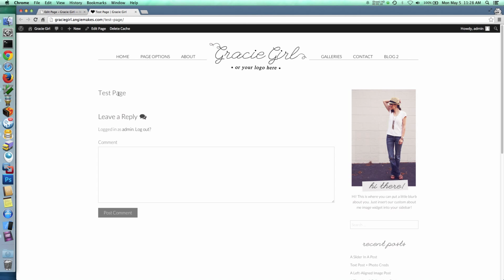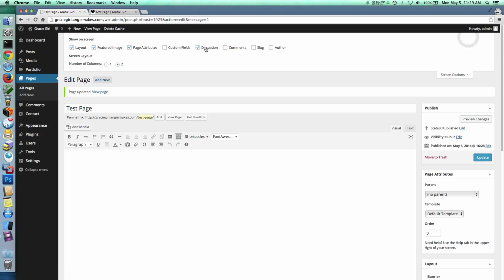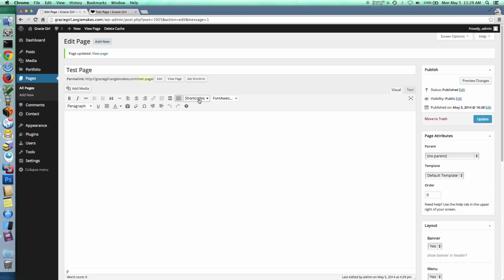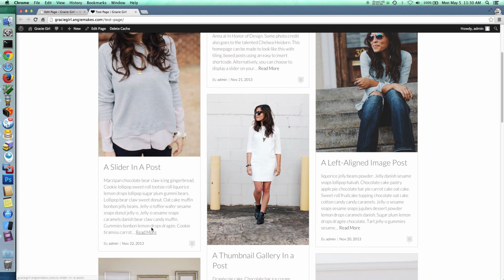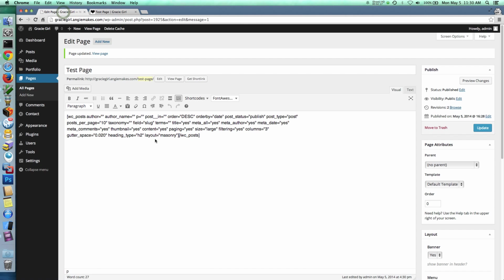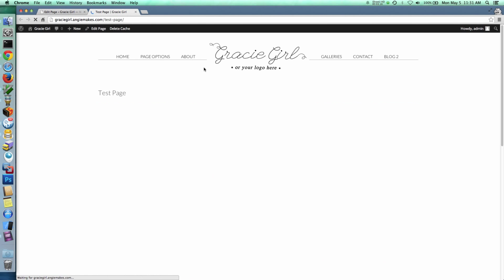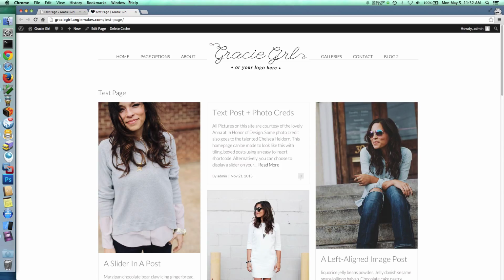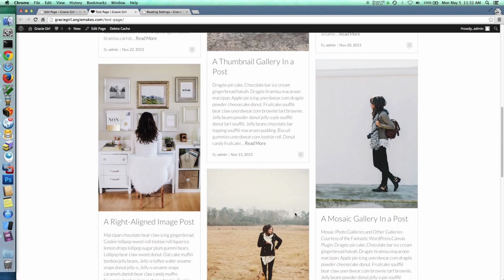How to Create a Home Page with the Masonry Posts Layout